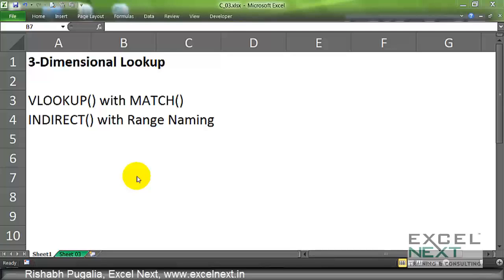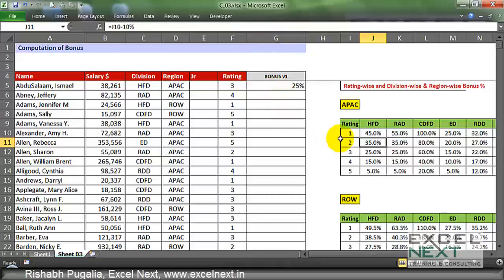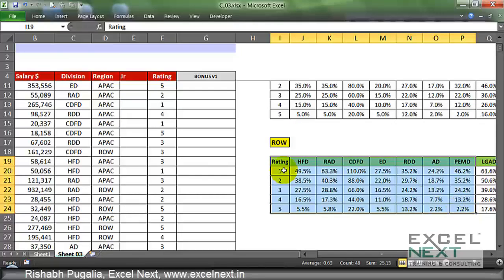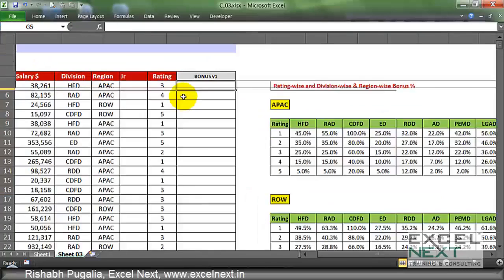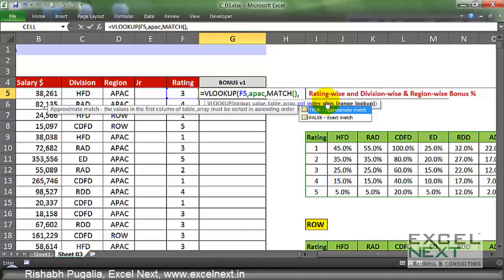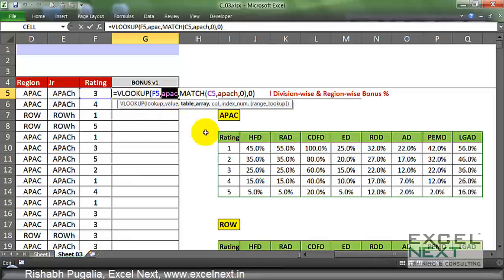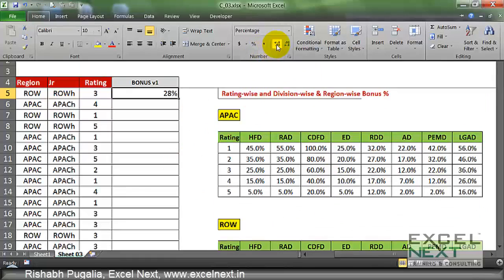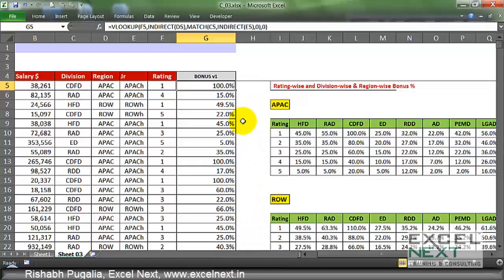090 LEARN EXCEL : 3D Data Lookup using VLookup, Match, Indirect, Naming